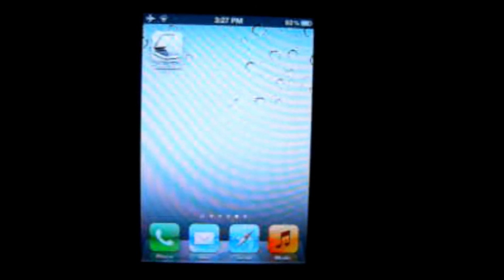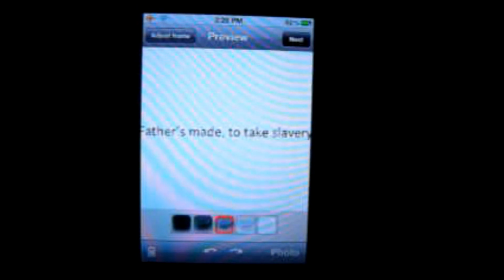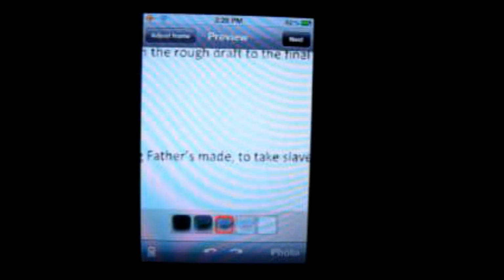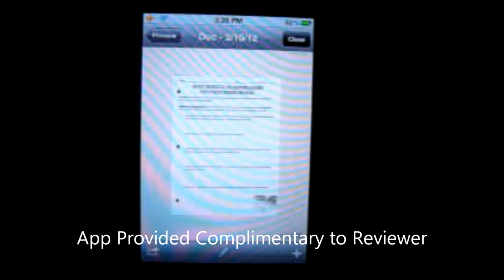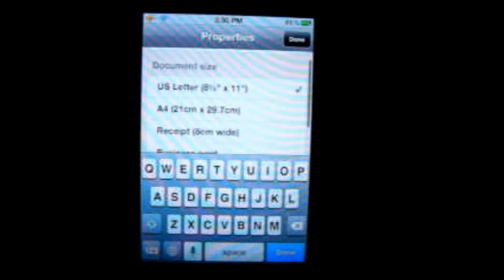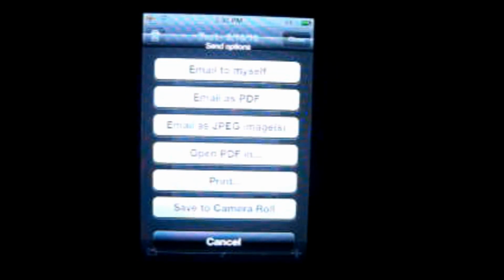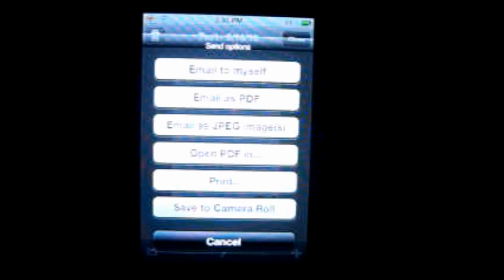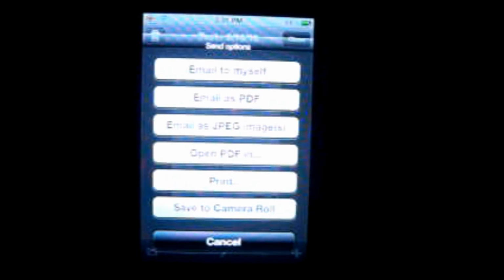TurboScan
Learn how to scan documents with your iPhone and then open them on your computer.